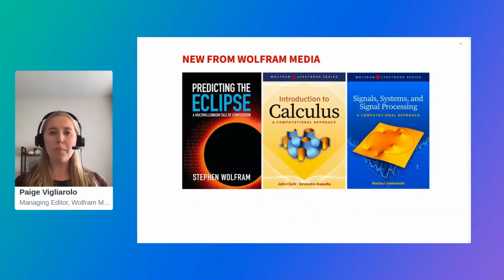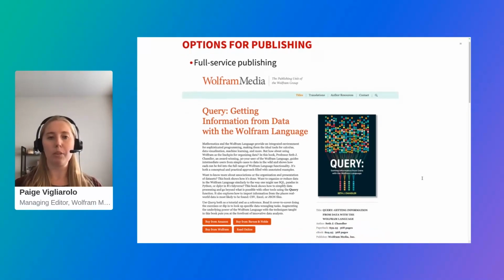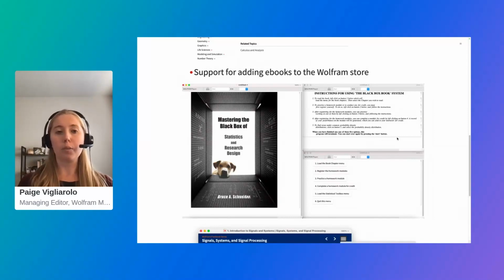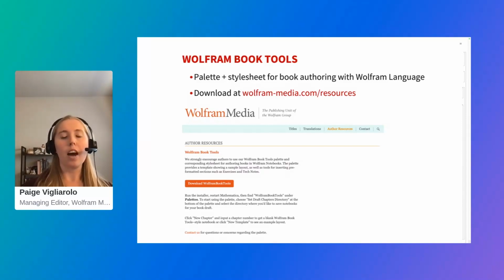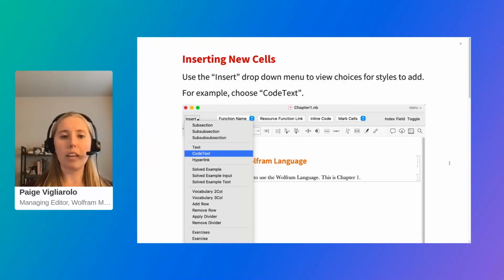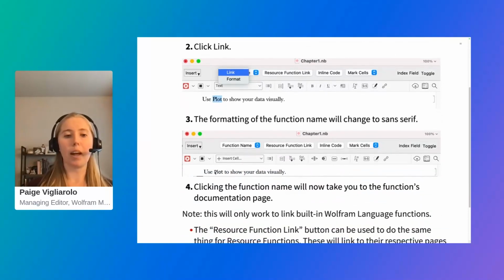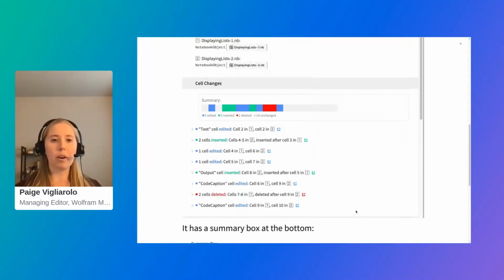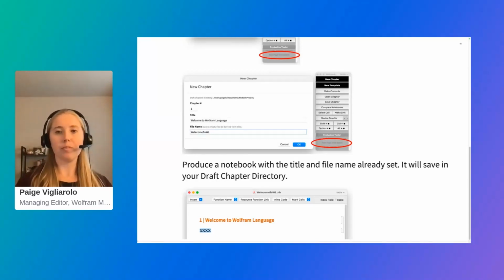Book Publishing with Wolfram Language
Join us for an overview of support, options and tools for authors looking to publish their Wolfram Language work as a book. We will cover options from traditional publishing with Wolfram Media to interactive notebooks that allow readers to work with your code as they learn. We'll also introduce participants to the WolframBookTools palette for authoring in our recommended style.